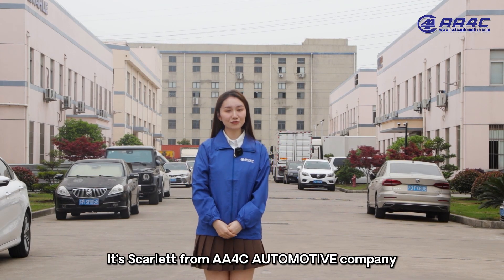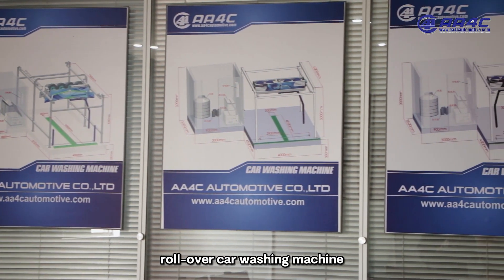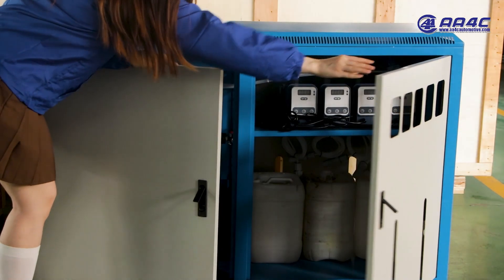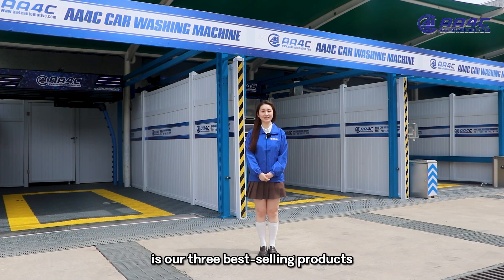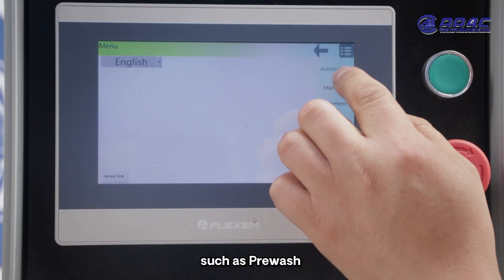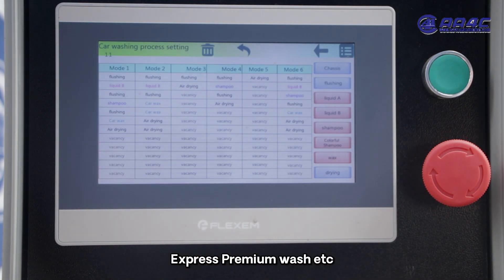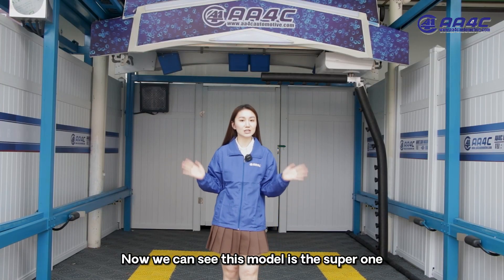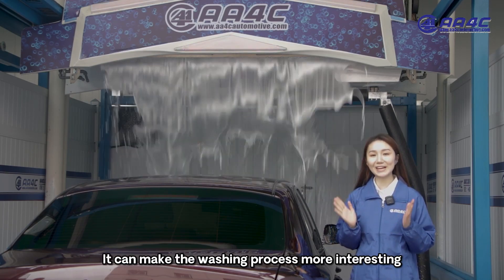How AA4C automatic car Washing Machine produced ?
this video will tells you how the automatic car washing machine produced  by AA4C !